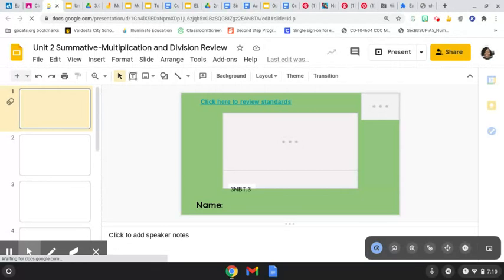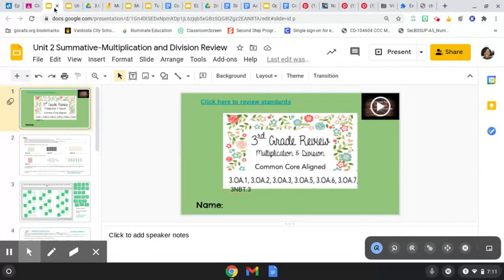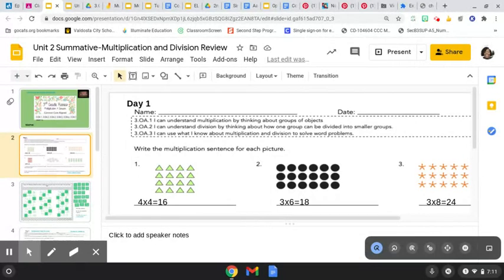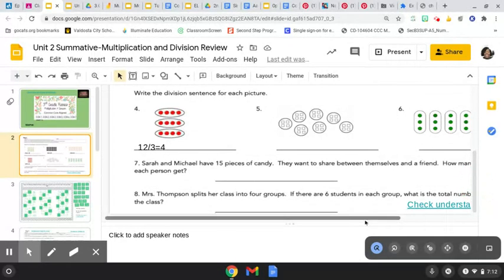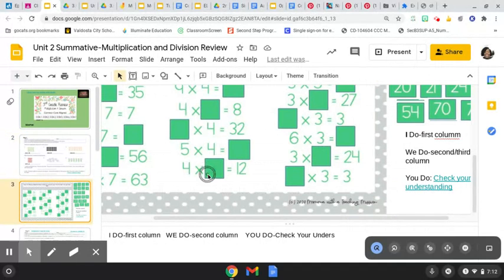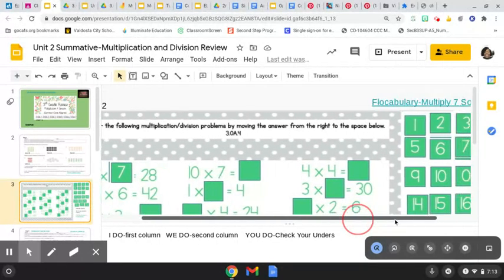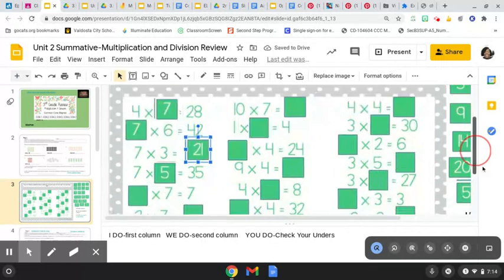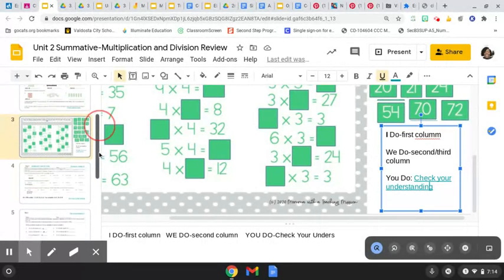Unit 2 Math Review